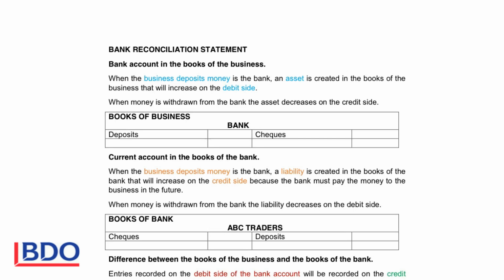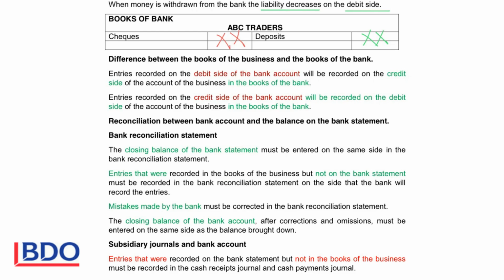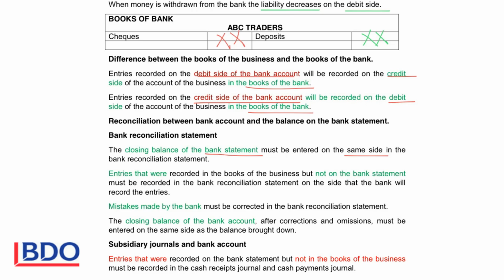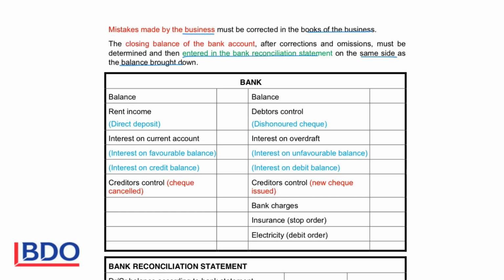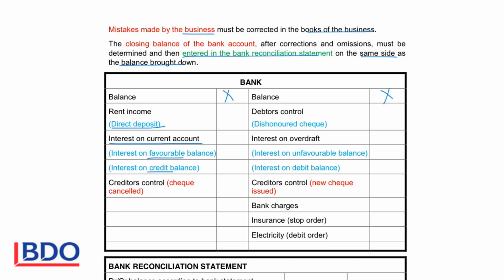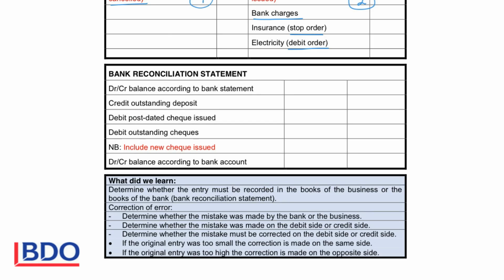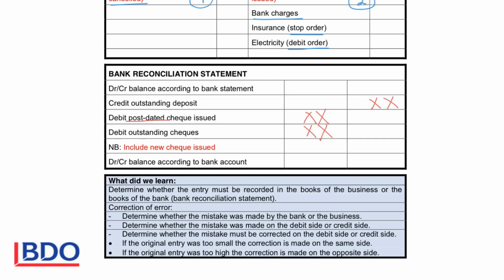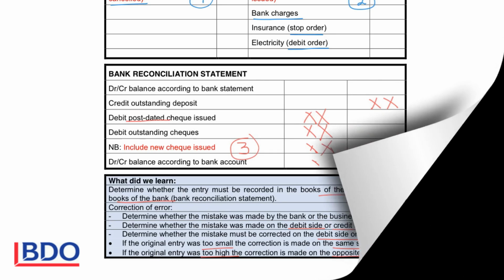BANK RECONCILIATION 1 - Principles of Bank Reconciliation